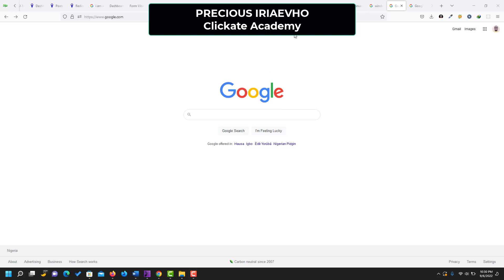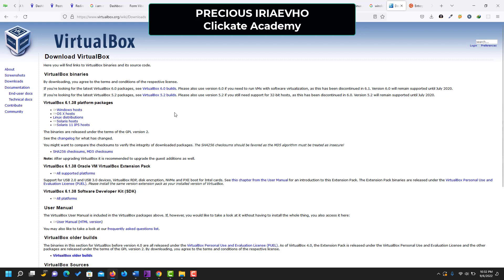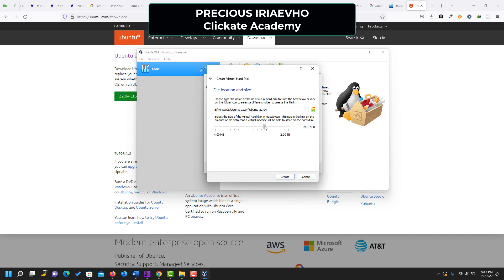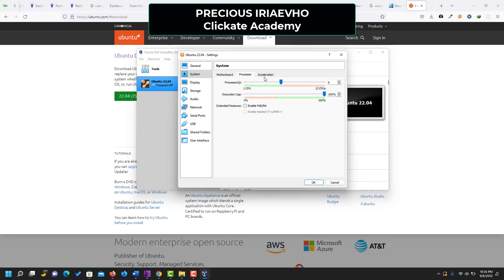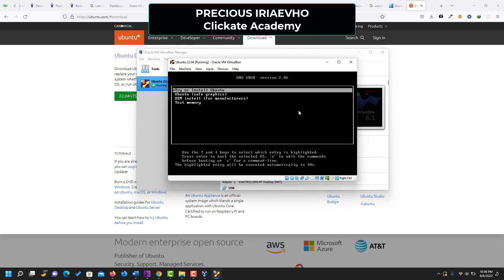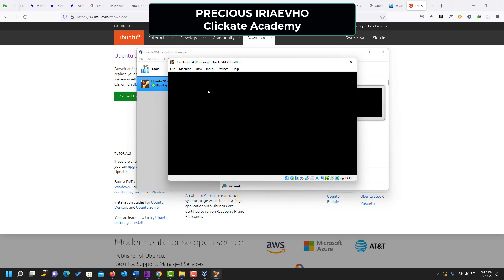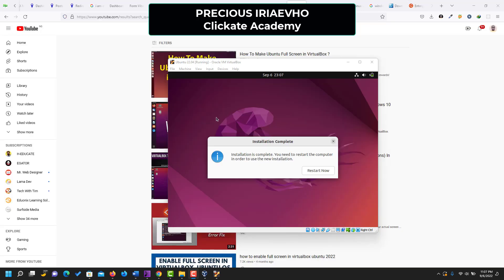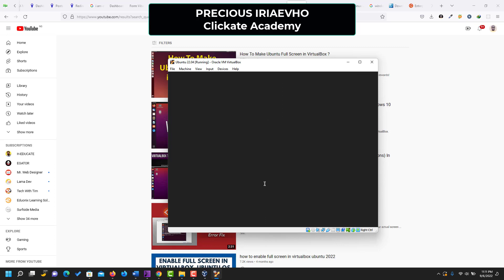How to Install Ubuntu on Virtual Box in Windows 11 & Windows 10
This Video Will show you How to Install Ubuntu on Virtual Box in Windows 11 & Windows 10

Ubuntu is a most popular Linux-based operating system. VirtualBox is also a popular software for creating virtual machine available for Windows and Linux environment. "Bionic Beaver" is the code name for Ubuntu 20.04 .Ubuntu (pronounced oo-BOON-to) is a Linux-based operating system that is open sourced (free).